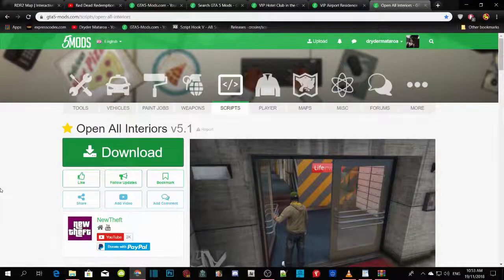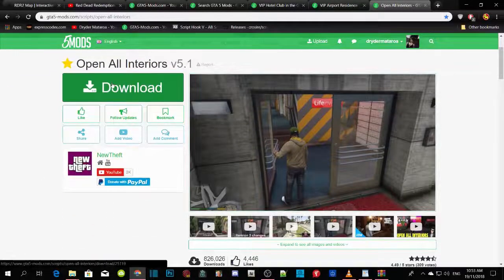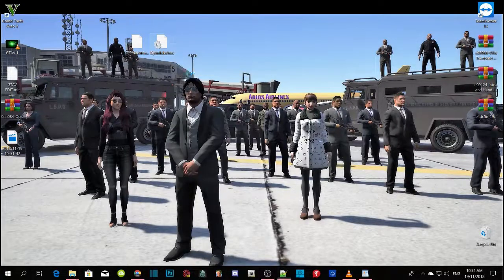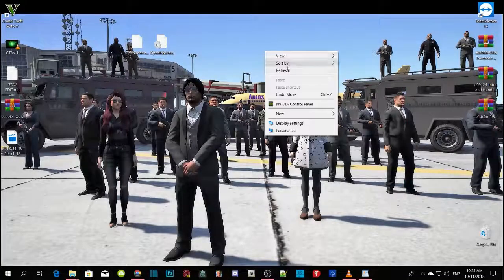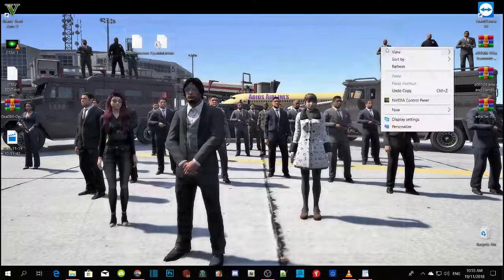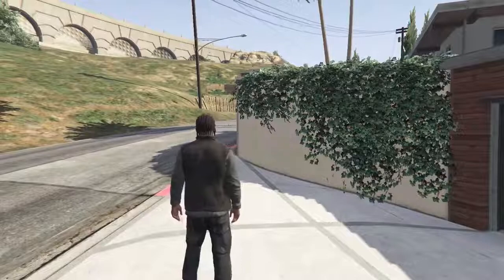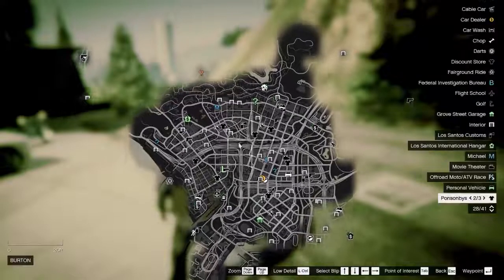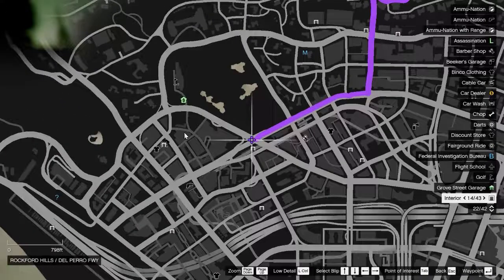PC Modding Tutorial: How To Fix "Open All Interiors" Mod In GTAV PC #15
Author Comment
No Comment

Mod Installment:
1: First download mod from above
2: Extract Folder & Open folder
3: Right Click on your .ini file and change "loadMultiplayerMap" to "0" thats all.
4: Copy or Drag your "files" into your main GTAV folder
5: Once completed refresh folder and then refresh desktop
6: Close down any tabs that your not using
7: Go in-game press and check your map

AND DONE ENJOY!

► Thug Life Beat - Gravy Beats

Video Editors:

Producer: Dryder Mataroa
Product Manager: Dryder Mataroa

✔ Verified Account